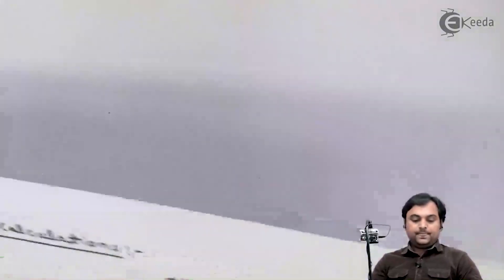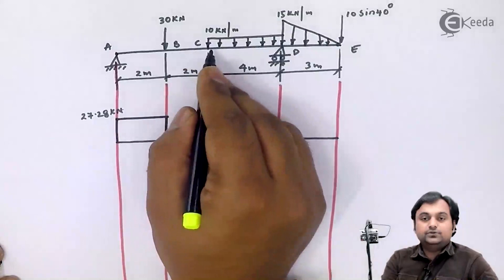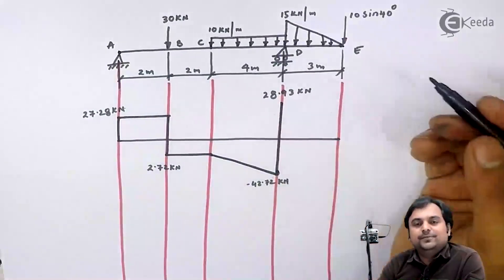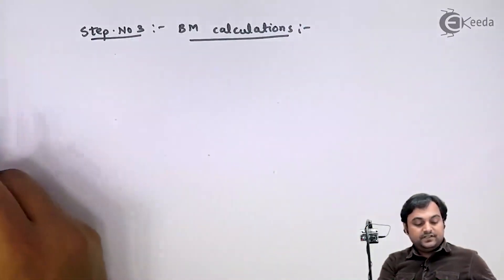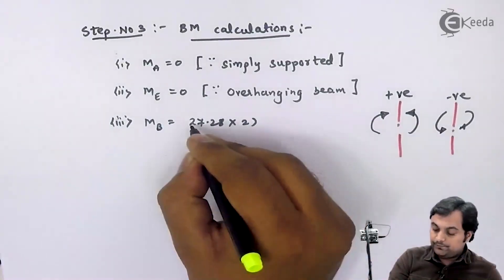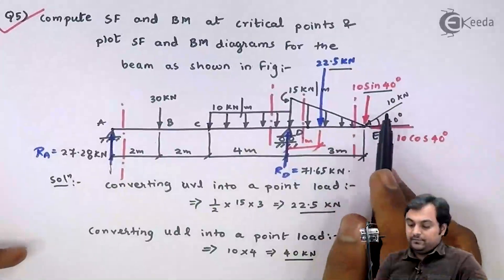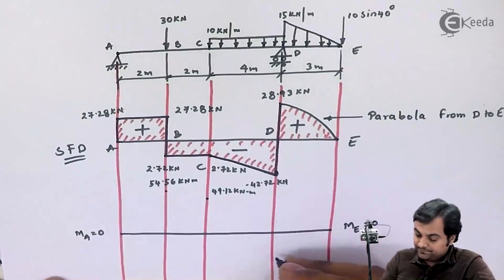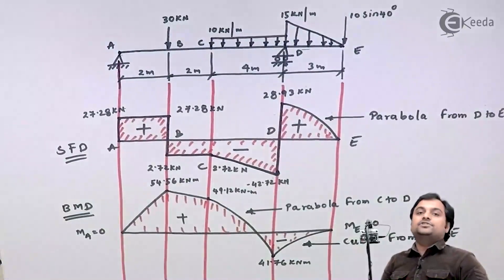Part 2 Problem no. 5 on SFD and BMD - Shear Force and Bending Moment Diagram - Strength of Materials